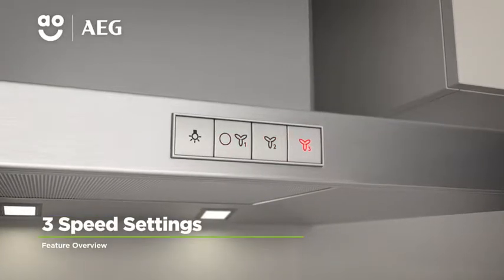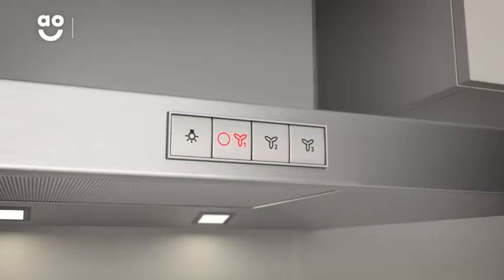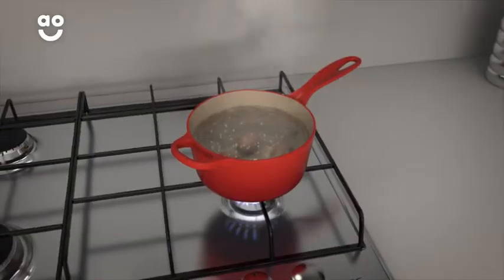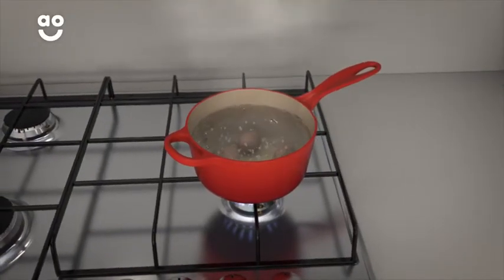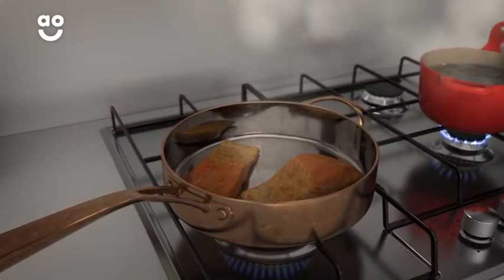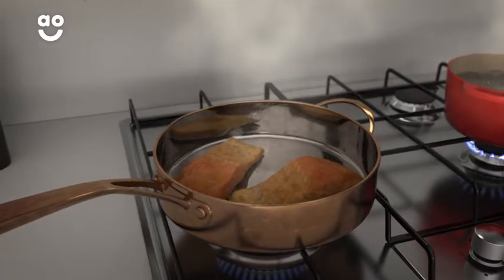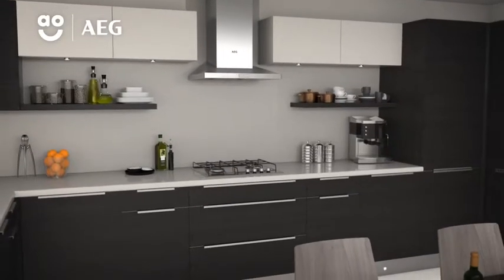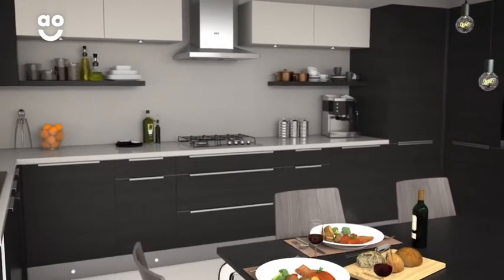AEG Cooker Hoods with 3 Speed Settings | ao.com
Discover how to keep your kitchen clear of steam with our short video on AEG cooker hood settings. There are three different settings which will extract steam at different speeds. The lowest setting is ideal when simmering, while the highest is perfect when boiling or when you have several pans on the go. It’s great for keeping strong food
smells at bay too.